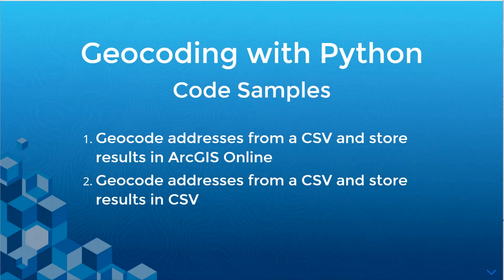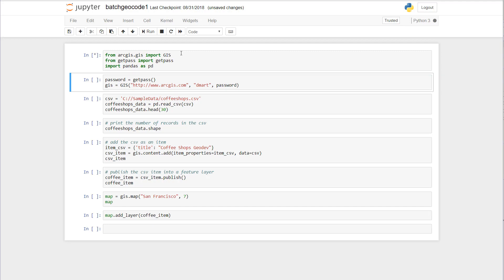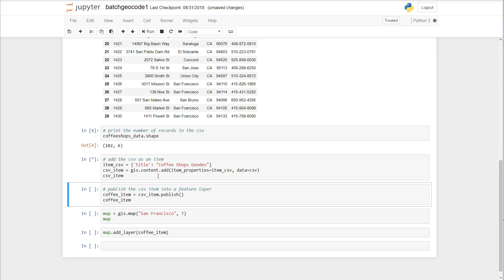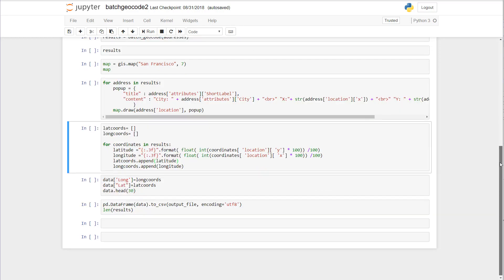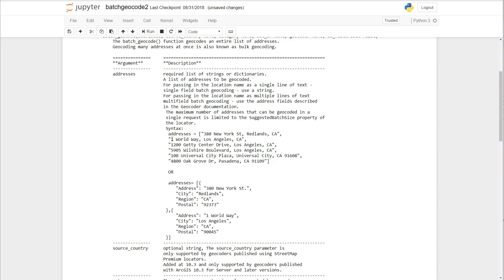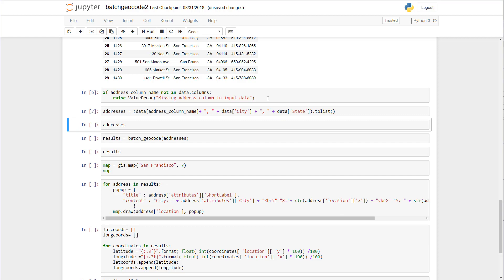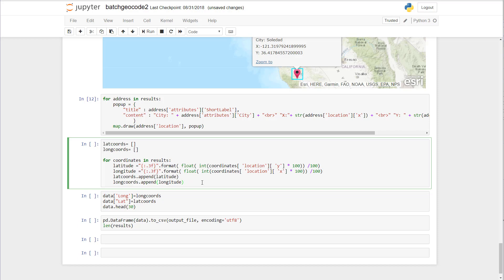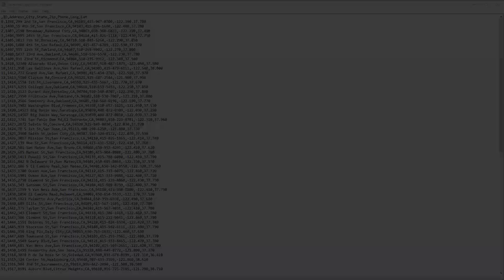Geocoding with the ArcGIS API for Python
Learn how to geocode addresses from a CSV file and store those results in ArcGIS Online or on your local client.